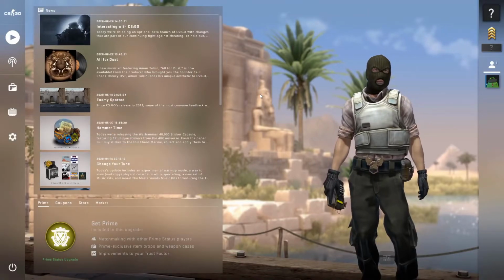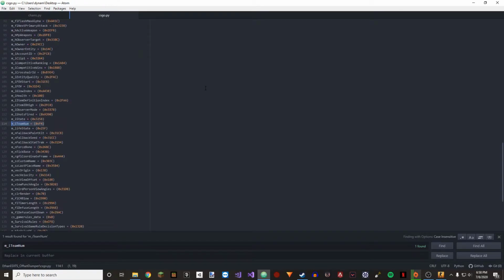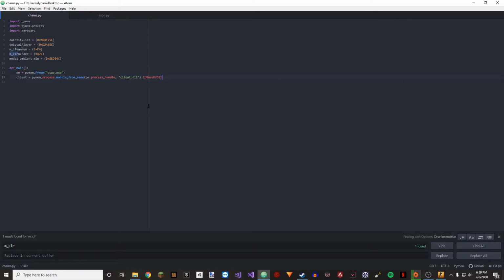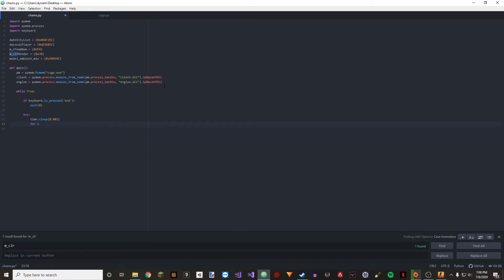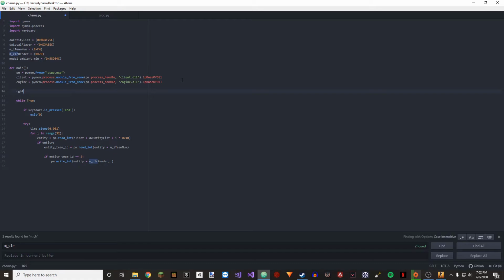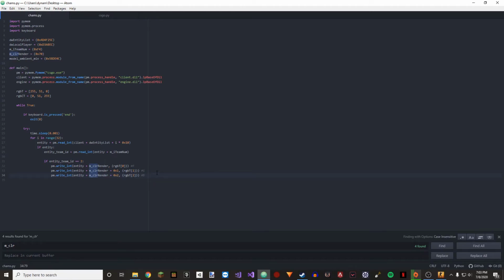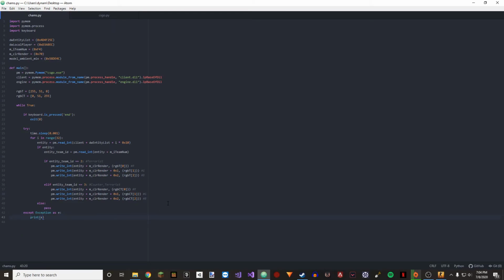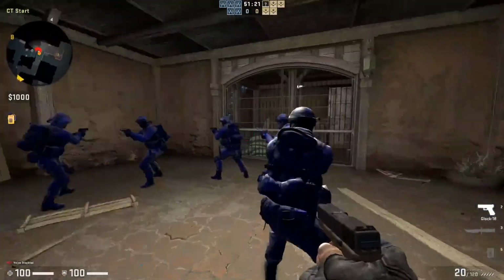CS:GO Python Multicheat Series (PyMem) | Episode 3: Chams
Hey everyone!Ethan here!Welcome back to another video! Today we are creating chams for csgo.